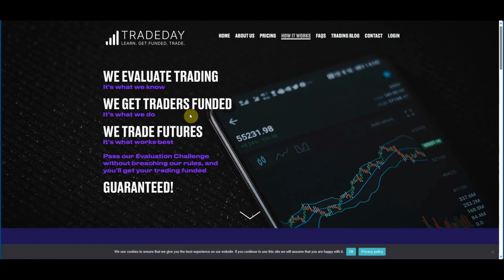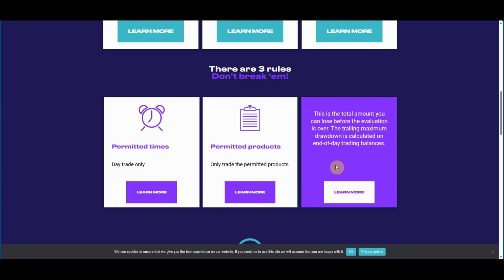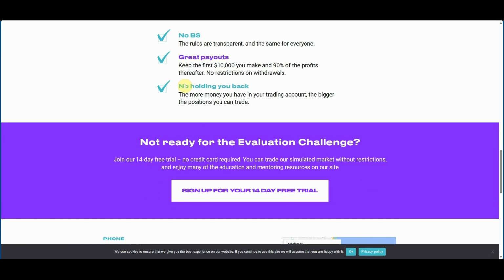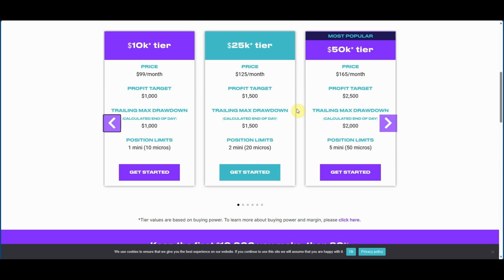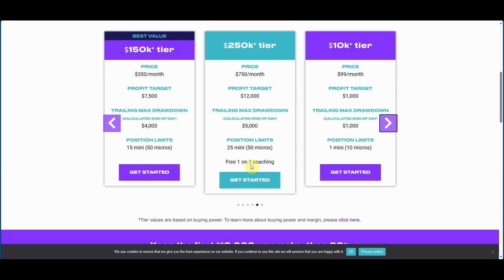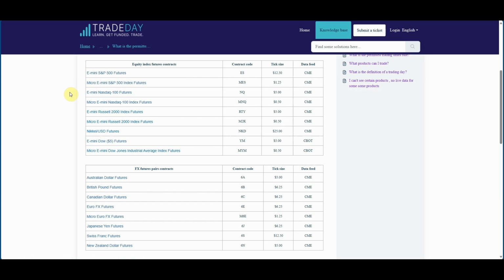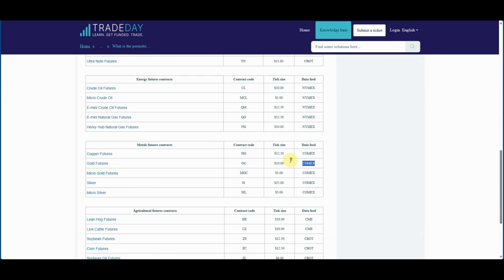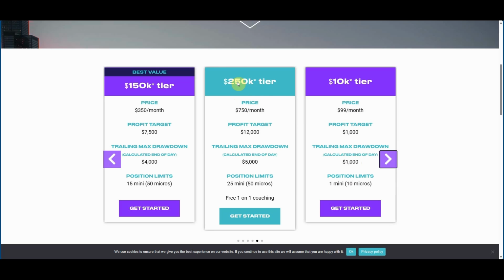TradeDay Prop Firm Rules Explained - Apex Trader Funding Comparison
Are you exploring prop firms to elevate your trading journey? This video dives deep into TradeDay, a leading futures trading prop firm, to help you understand their rules, features, and how they compare to other firms like Apex Trader Funding.

We break down everything you need to know about TradeDay's structure and evaluate how it stacks up against Apex Trader Funding, another top player in the prop trading industry. Whether you’re new to futures trading or an experienced trader, this guide can help you choose the best platform for your goals.

Key Topics Covered:
Trading Instruments
Learn which futures instruments TradeDay and Apex offer and how they cater to different trading strategies.
Profit Targets & Drawdown Rules
Understand the profit targets and trailing drawdowns that can make or break your evaluation.
Margin and Lot Sizes
Discover the flexibility of margin requirements and lot sizes for both prop firms.
Payout Rules
See how TradeDay handles payouts and how it differs from Apex’s payout structure.
Minimum Trading Days
Find out the minimum time commitments required to pass evaluations.
Account Sizes
Compare account sizes and maximum accounts allowed per trader.
Maximum Accounts Held
Evaluate how many accounts you can manage with TradeDay versus Apex.

Why TradeDay?
TradeDay offers a unique approach tailored specifically to futures traders, with benefits like:
✅ Flexible evaluation accounts
✅ Simple payout processes
✅ Rules that encourage responsible trading

Apex Trader Funding Comparison
While Apex is a well-known name in the prop trading space, there are pros and cons to both platforms. This video gives you insights into which firm might suit your trading style better based on key features and rules.

Futures traders exploring prop firms
Beginners looking for simplified rules
Experienced traders evaluating cost-effective trading account options
Anyone comparing TradeDay vs. Apex Trader Funding
💡 Don’t Miss Out! Start trading smarter and take the first step toward consistent performance today.